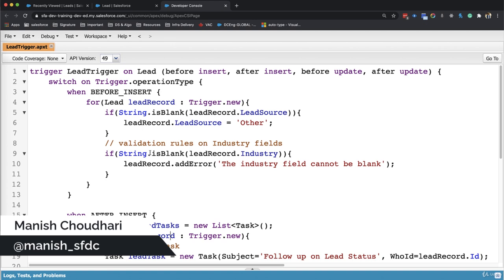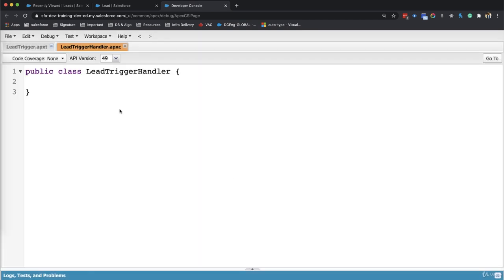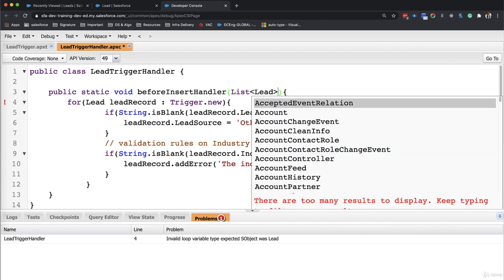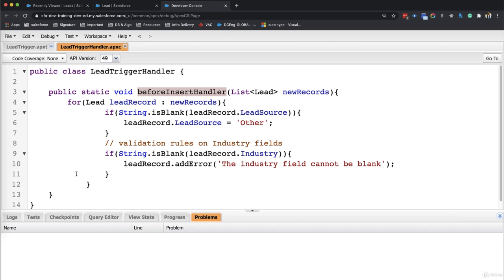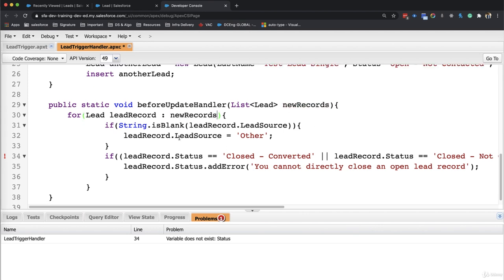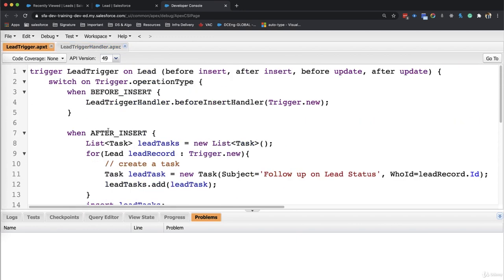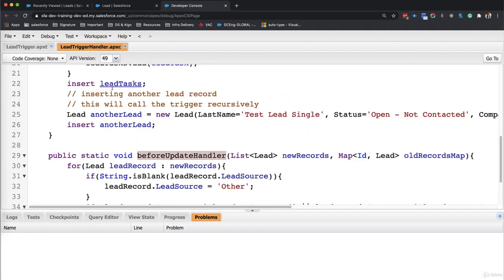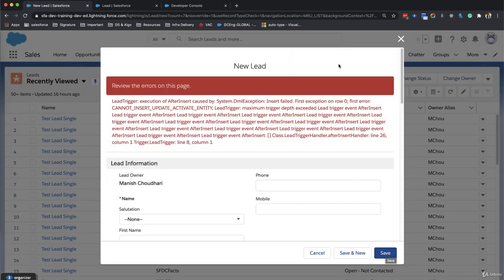18 Calling Apex Class Methods from Trigger